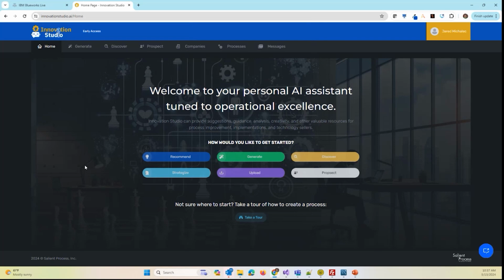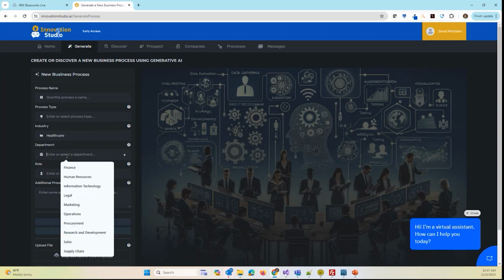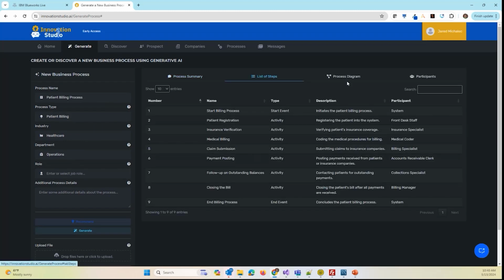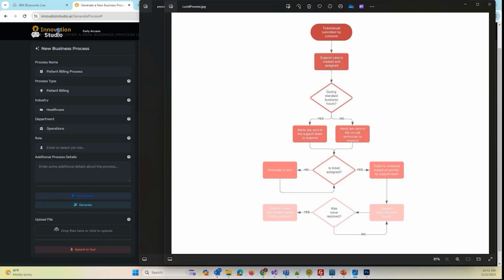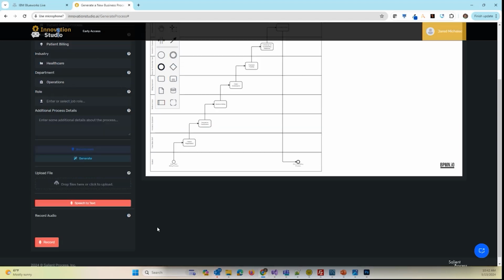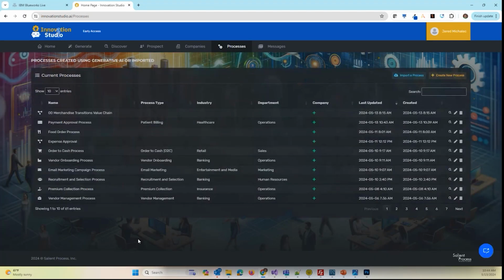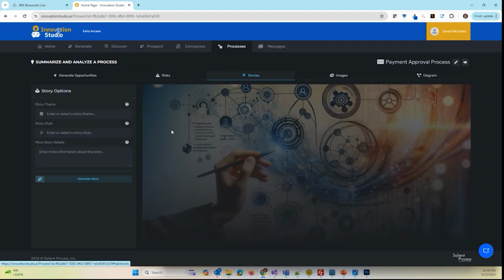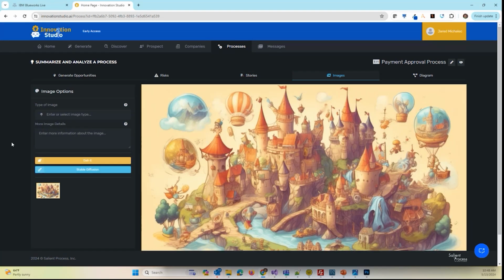Demo | Salient Process' Innovation Studio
🚀 Join us for an exclusive live demo of Innovation Studio, our cutting-edge AI process generation tool. This is a short but captivating journey through the capabilities of this game-changing platform.

What to Expect:

⚙️ Effortless Migration: Discover how easy it is to transition from Lucidchart to Blueworks Live, using our intuitive migration process that simplifies your workflow.

🖌️ Precision Visualization: See our image recognition technology in action as it instantly converts your whiteboard sketches into detailed, actionable swimlane processes.

🎤 Audio-Driven Processes: Unlock the potential of audio integration—stakeholders can narrate processes or import team discussions, streamlining analysis and decision-making.

🔄 Adaptive Workflow Creation: Experience the power of generating BPMN processes from simple voice descriptions. Watch your ideas turn into optimized workflows with AI-enhanced speed and accuracy.

🔍 AI-Powered Insights: Identify hidden opportunities and mitigate risks within your processes using intelligent, data-driven insights that elevate your decision-making.

📝 Process Storytelling: Craft compelling narratives and visual representations tailored to your organization’s needs, making complex processes simple to understand.

📧 Smart Communication: Leverage AI to streamline marketing efforts, creating personalized emails that are seamlessly aligned with process insights.